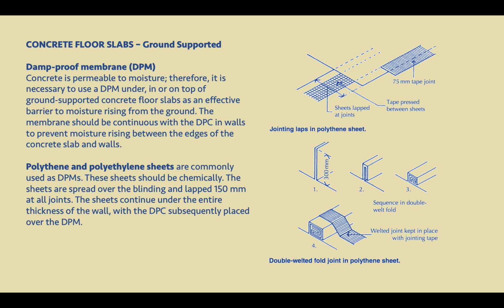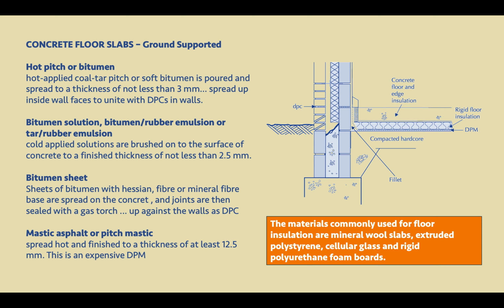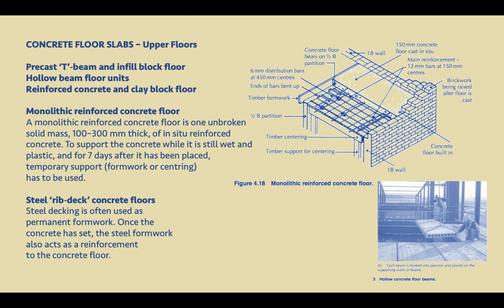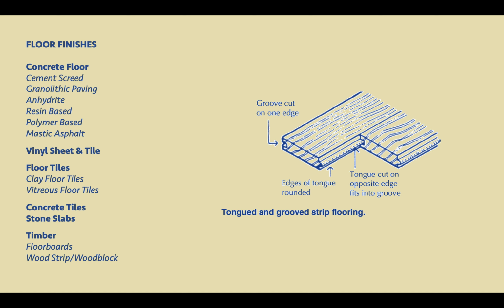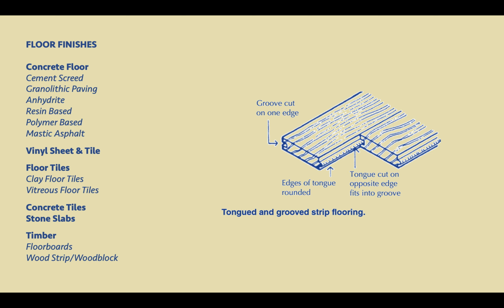Intro | Floors & Slabs | BE06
This module introduces you to slab construction, which offers the essential flooring in residential buildings. It covers ground supported and elevated flooring at the ground level in different materials like concrete and timber. It then looks at upper floor levels in timber and concrete, as well as various floor finishes including tiles and stone.